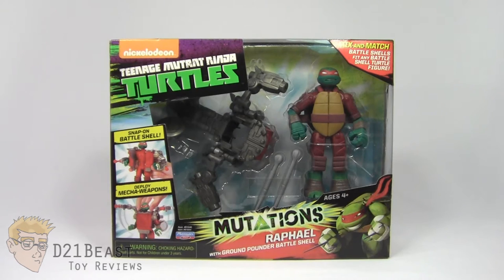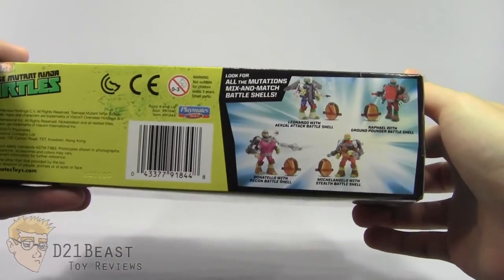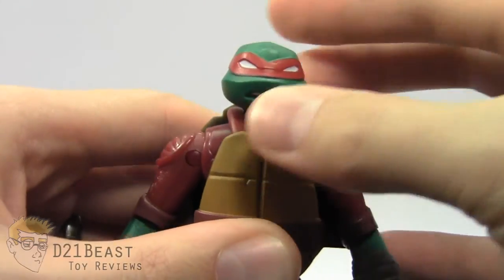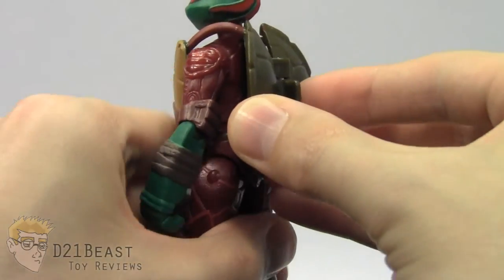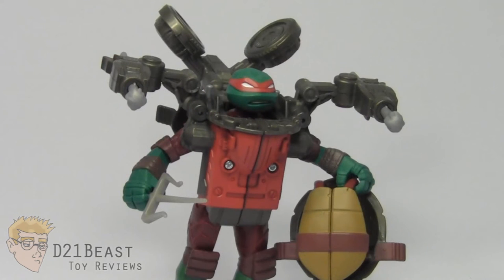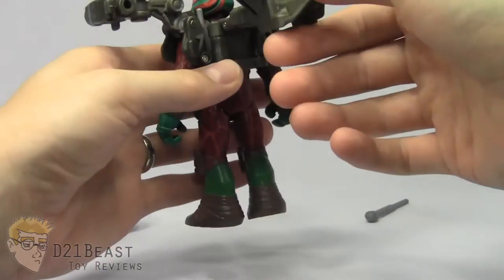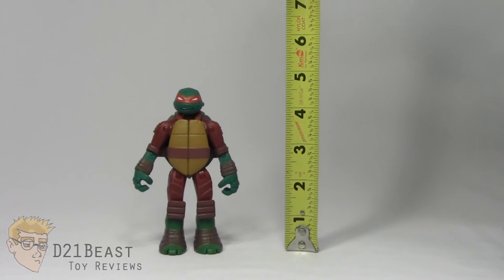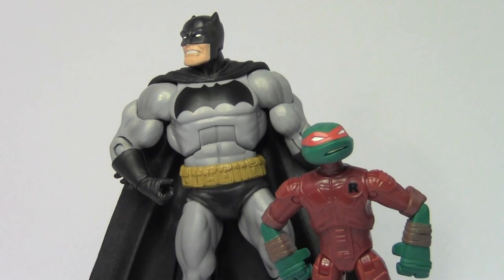Teenage Mutant Ninja Turtles Mutations Mix & Match Battle Shell Raphael Review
Hey, ToyFans! Today I review the 2015 Nickelodeon Teenage Mutant Ninja Turtles (TMNT) Mutations Mix & Match Battle Shell Raphael figure released by Playmates.